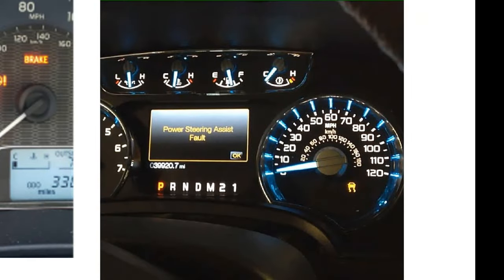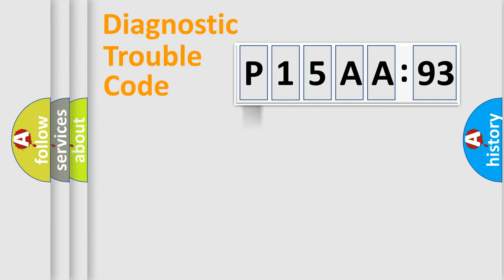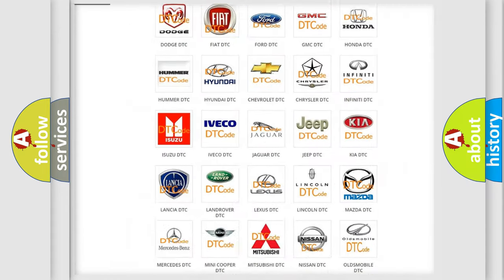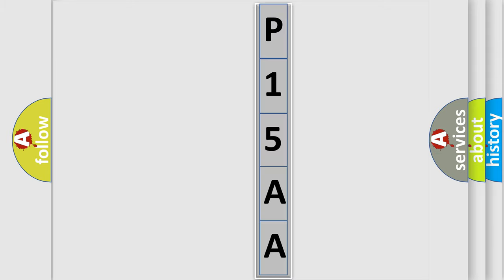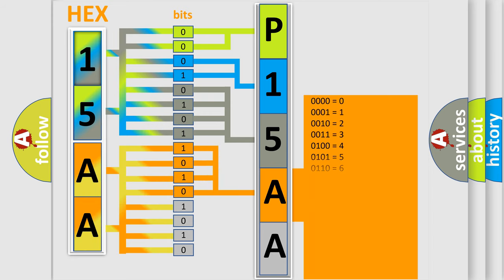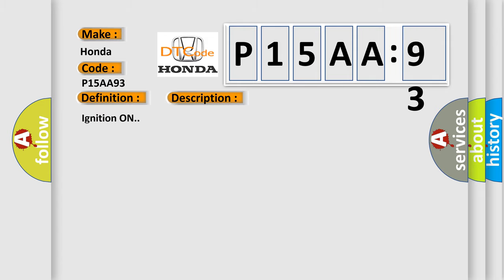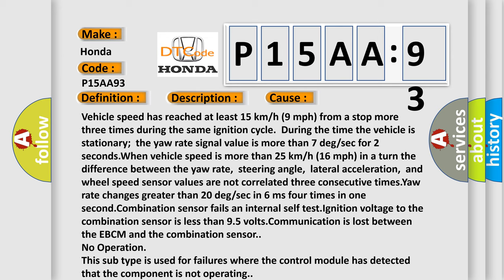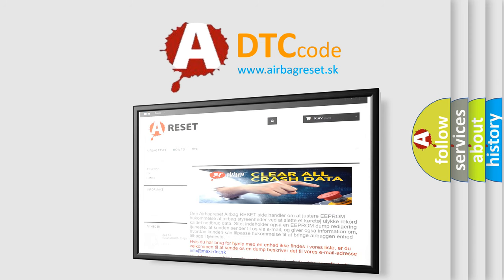DTC Honda P15AA-93 Short Explanation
Contents:
0:21 Basic DTC analysis according to OBD2 protocol standard.
1:48 Insight into programming
2:58 A diagnostically understandable description of the Diagnostic Trouble Code
3:05 Basic error definition

Make:
Honda
Code:
P15AA 93
Definition:
Yaw Rate Circuit
Description:
Ignition ON.
Cause:
Vehicle speed has reached at least 15 km or h (9 mph) from a stop more three times during the same ignition cycle.During the time the vehicle is stationary;the yaw rate signal value is more than 7 deg or sec for 2 seconds.When vehicle speed is more than 25 km or h (16 mph) in a turn the difference between the yaw rate,steering angle,lateral acceleration,and wheel speed sensor values are not correlated three consecutive times.Yaw rate changes greater than 20 deg or sec in 6 ms four times in one second.Combination sensor fails an internal self test.Ignition voltage to the combination sensor is less than 9.5 volts.Communication is lost between the EBCM and the combination sensor.
Failure Type:
No Operation